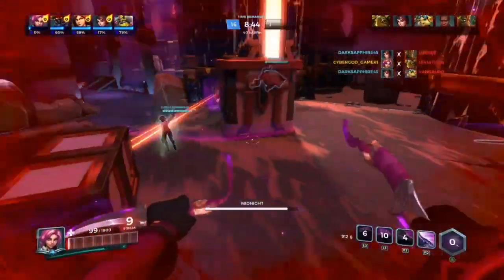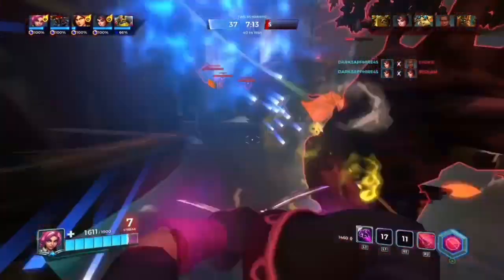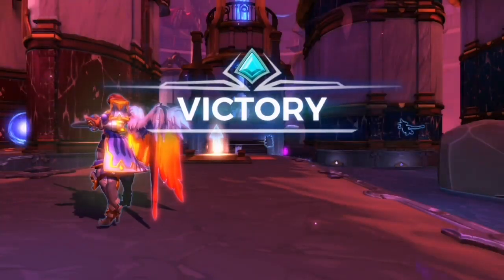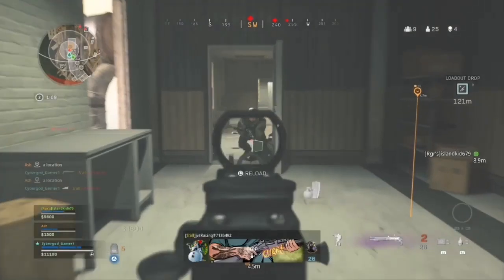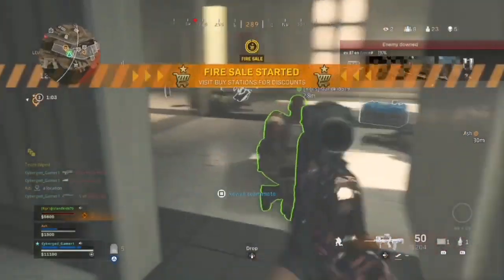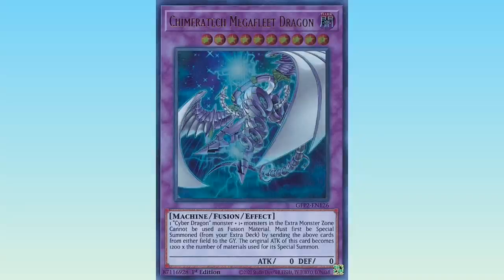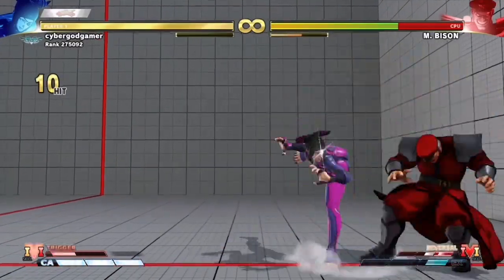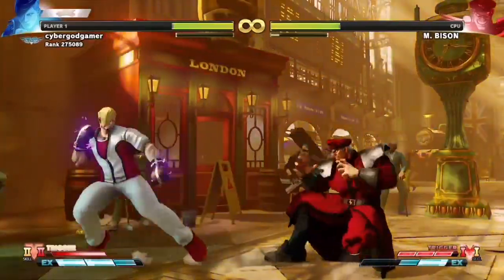Why I'm taking a break from Yu-Gi-Oh Master Duel | Salty Ignister Players messaged me on PlayStation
Before I begin with the summary, if you ever wondered how I come up with good descriptions, titles and custom thumbnails, I use a site called Jasper AI. Brilliant website, it allows you to type in specific categories, and additional context, and you can watch as AI types in a summary for you!

Now on to the summary...

I was playing Cyber Dragons on Master Duel, against Ignister players. They would link away their monsters to summon their boss monster: THE ARRIVAL CYBERSE IGNISTER.

When my turn starts, I would special summon Cyber Dragon from hand, then contact summon using Cyber Dragon, and HIS monster that he spends 5 minutes setting up. He would then proceed to find my PS4 account, and insult me through PlayStation chat, telling me to off myself, and other death threats that I will not mention.

For that reason, and the fact that it happened more than once in a space of 3 weeks, I have decided to take a break from master duel. I will also be coming out with a Cyber Dragon Deck Profile later! See you then!